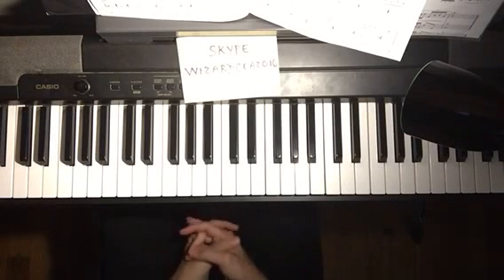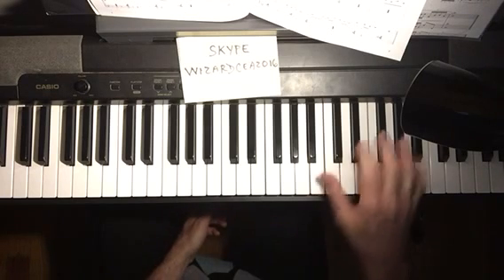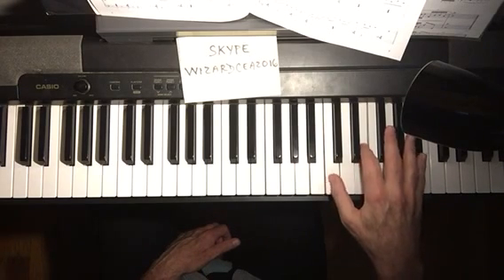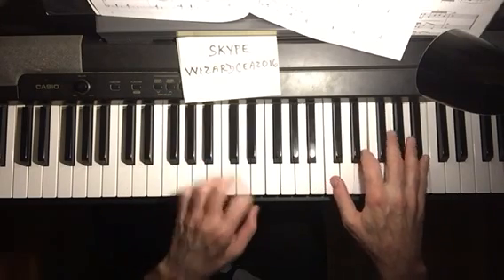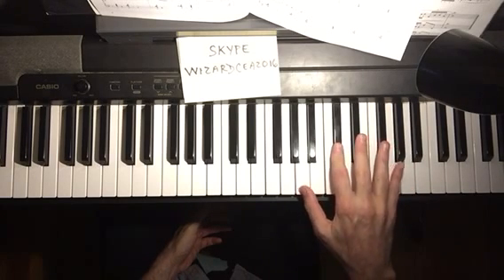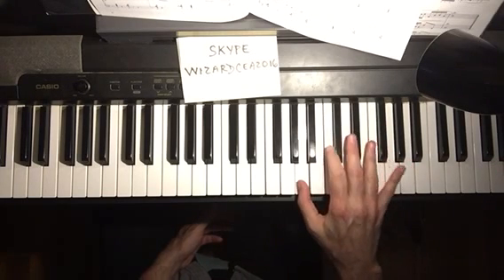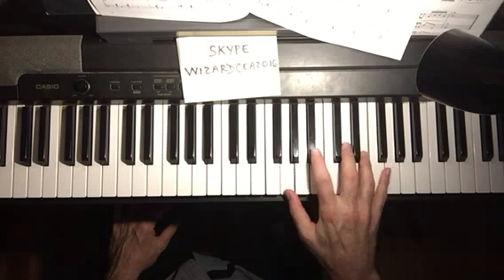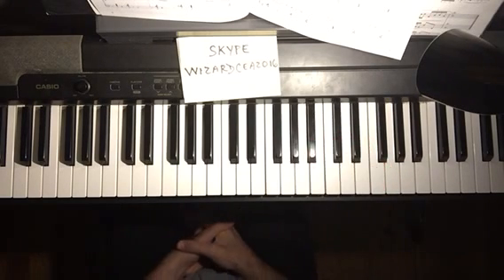Free Jazz Piano lesson- Bill Evans 3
live online lessons
skype: wizardcea2016

Lesson Support-
please pay any amount equal to the value of this video